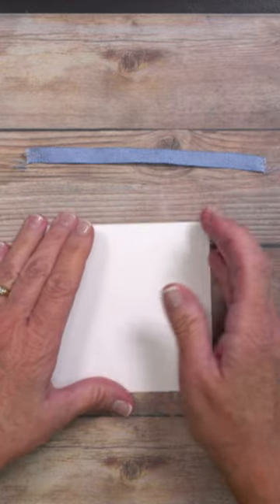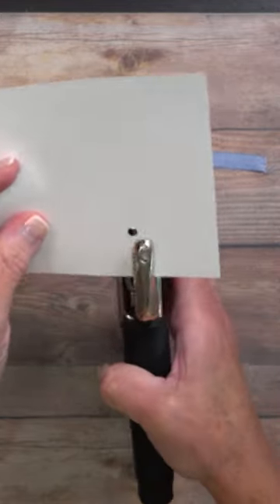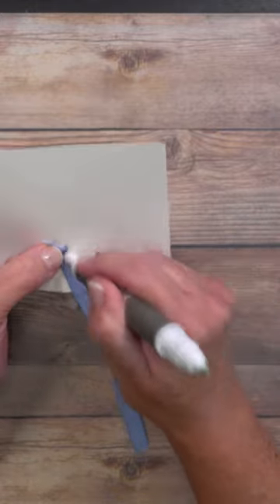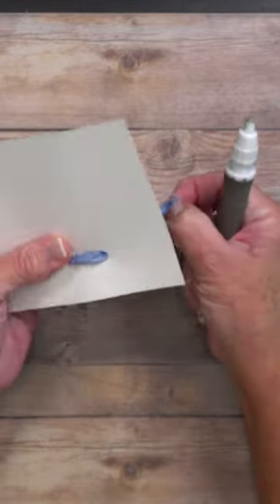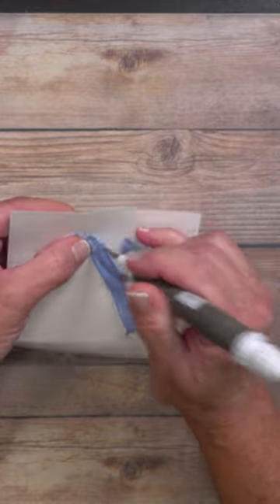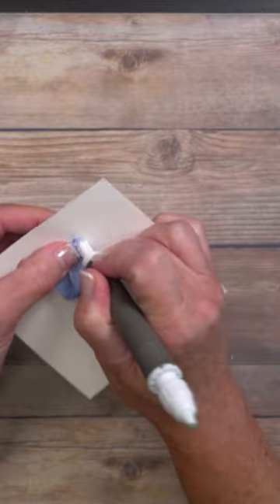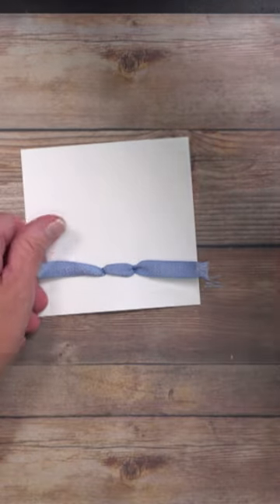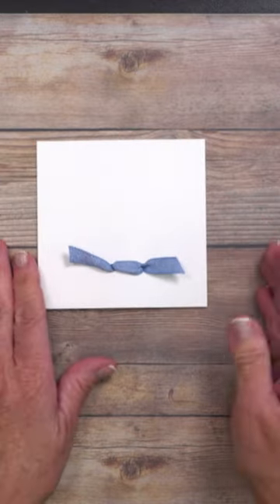How To Make A Masculine Bow